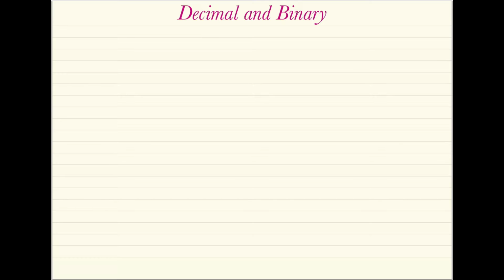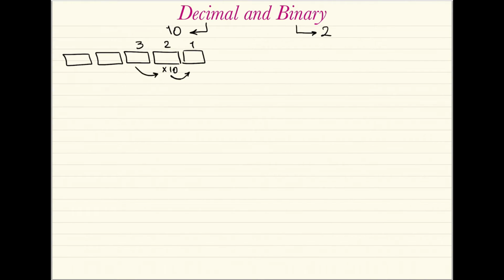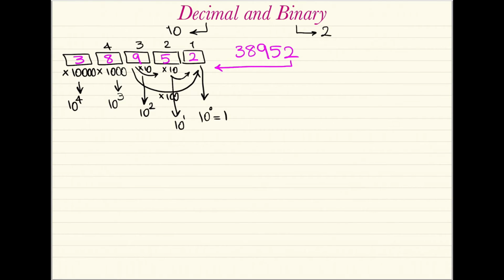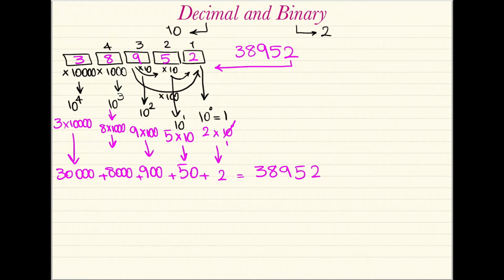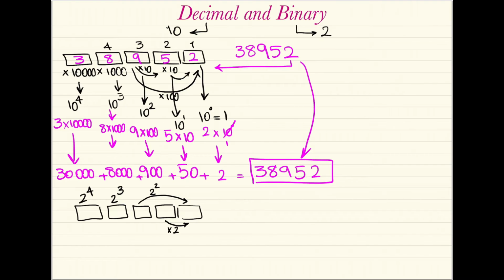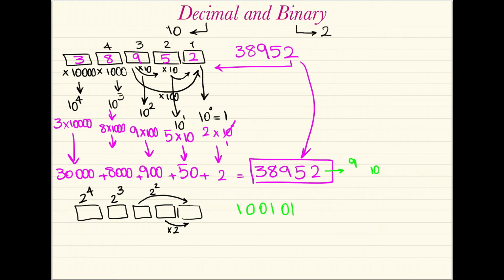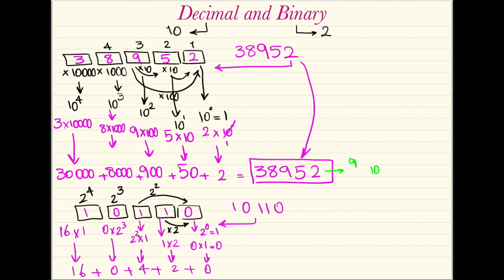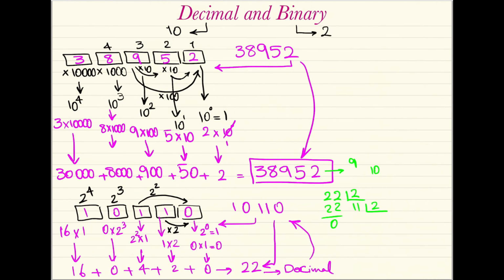Decimal and Binary explained.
What is Decimal? What is Binary?

Creator : Mania Artimani